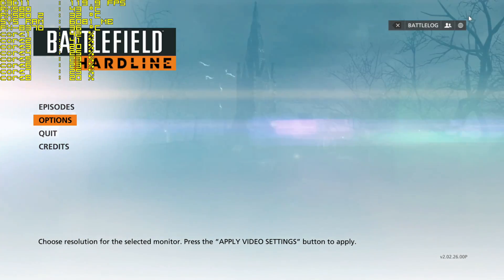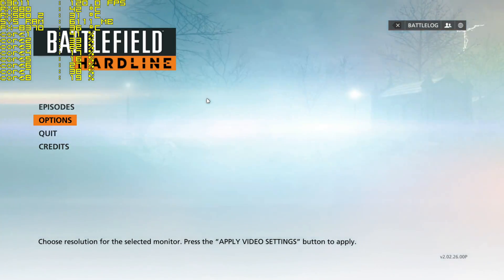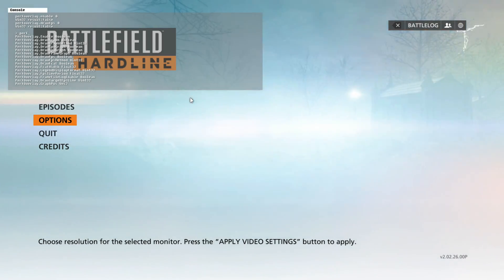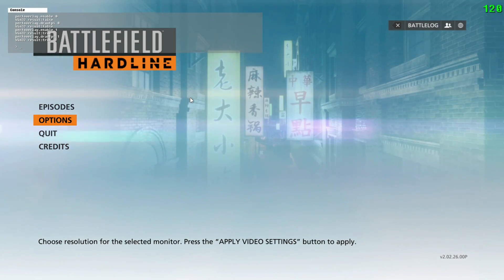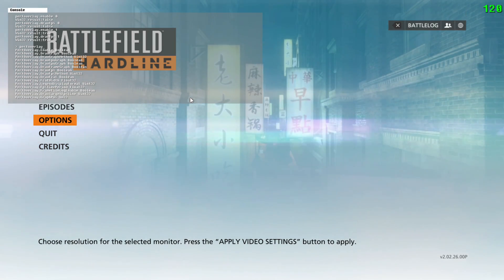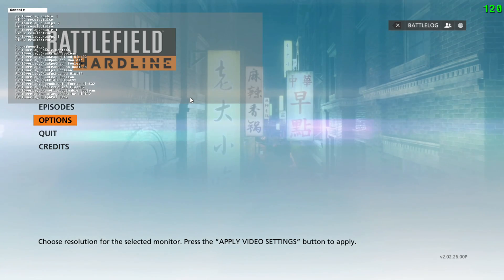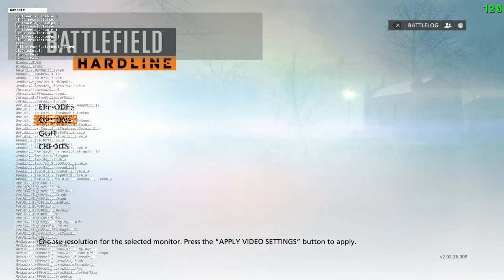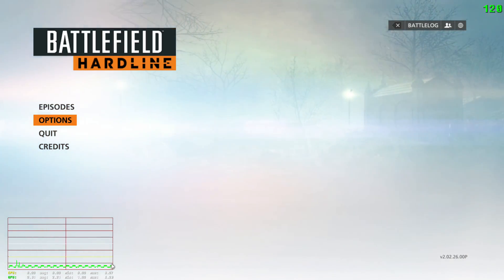How To Enable FPS Counter In EA Origin Games ex. Battlefield 1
How To Enable FPS Counter In EA Origin Games

JOIN THE REVOLUTION PAPAGAMES NETWORK WE'RE HERE TO HELP STREAMERS/YOUTUBERS EVEN IF YOU'RE NOT ONE JUST COME HANG OUT IN THE CHAT

Anyone subscribed to PGNETWORK is eligible for a 50% discount like the video let me know in the comments your subbed and I'll e-mail or message you a code to use in the shop.